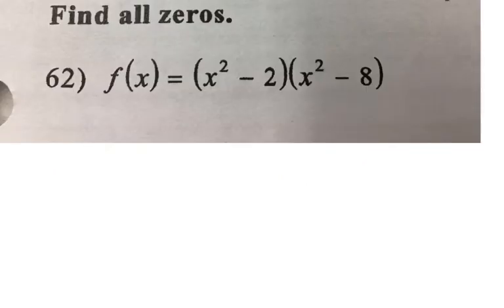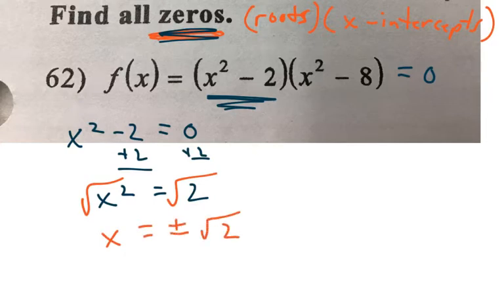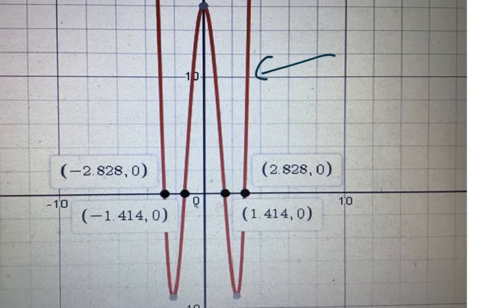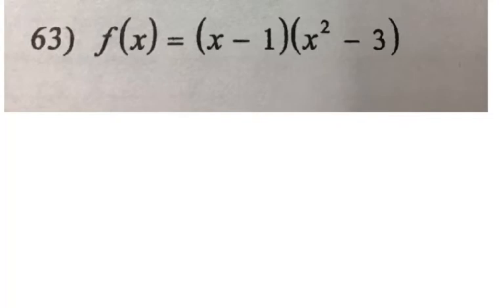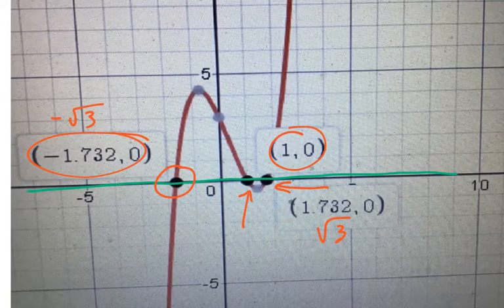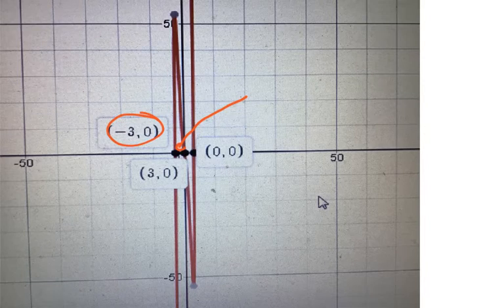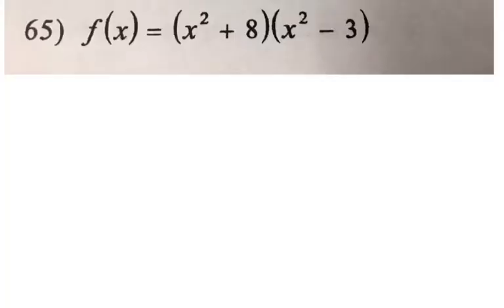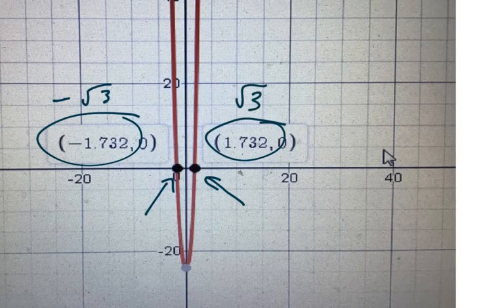March 11, 2019